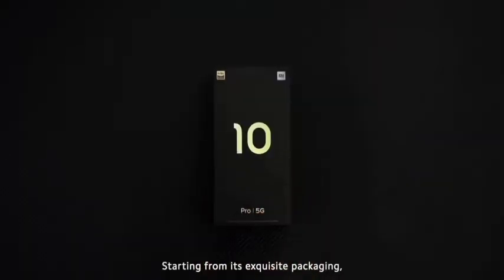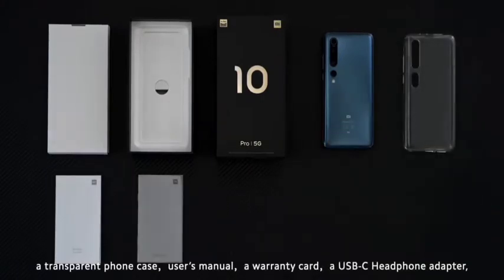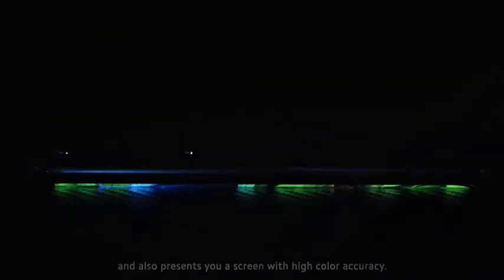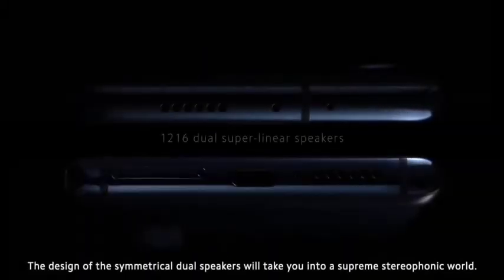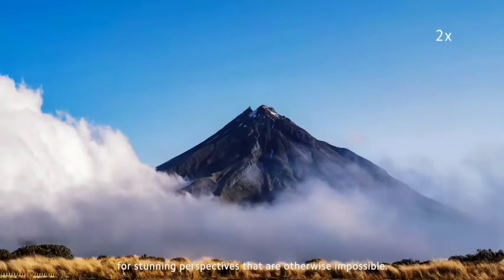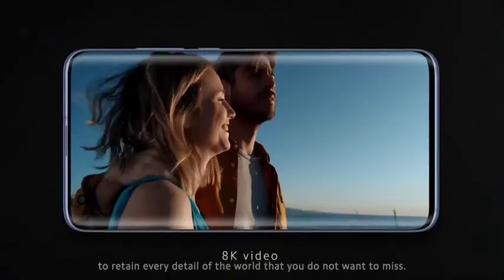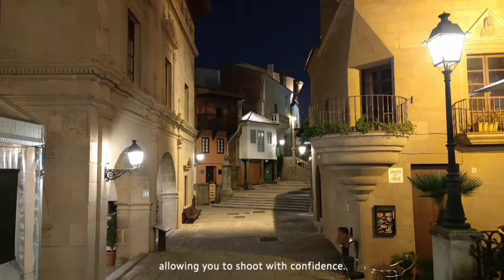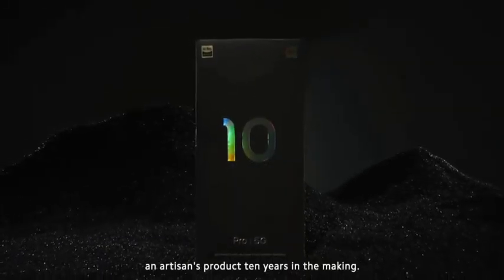Xiaomi mi10 unboxing & review 🔥🔥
may/13/2020

video - Xiaomi
 Editor-kineMaster

the Lifeliners
xiaomi India
India no.1 Brand
best smart phone in India 👌
mi10 best 📷 phone 108mp